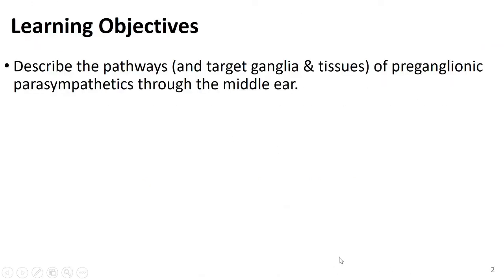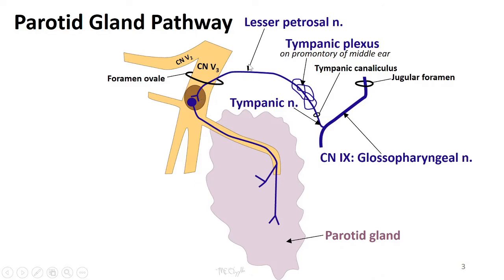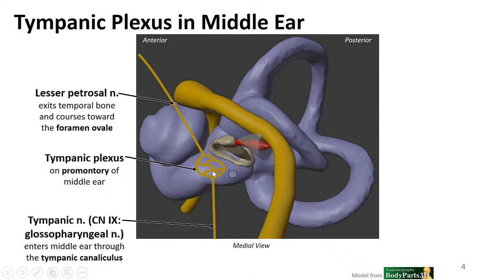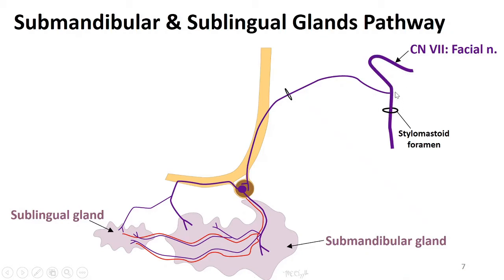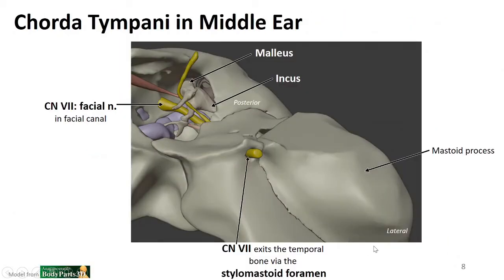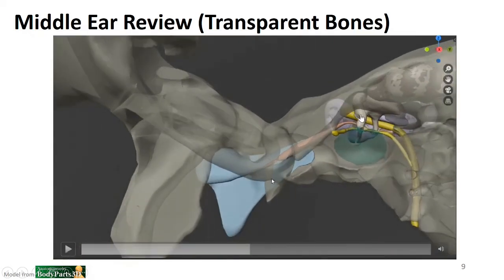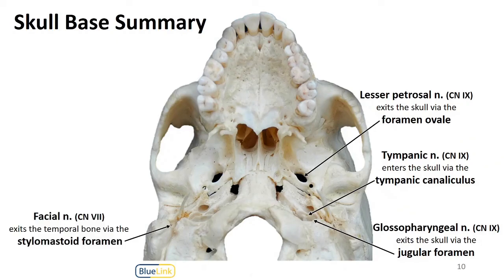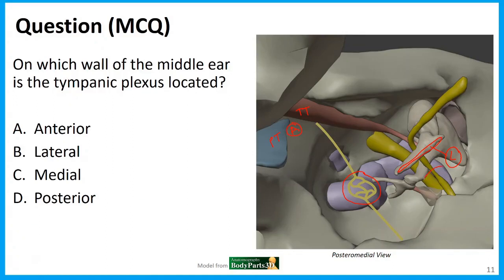Nasal Cavity, Sinuses and Ear LO - Autonomics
Dr. Mary Orczykowski discusses the autonomics associated with the nasal cavity and ear in relation to the learning objectives for the DENT 545 Dental Head and Neck Anatomy course at the University of Michigan.